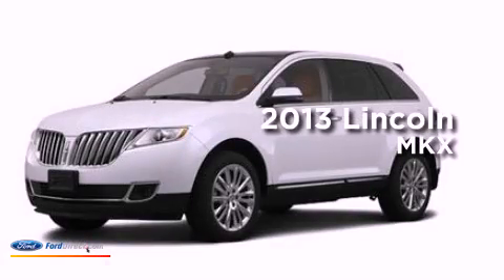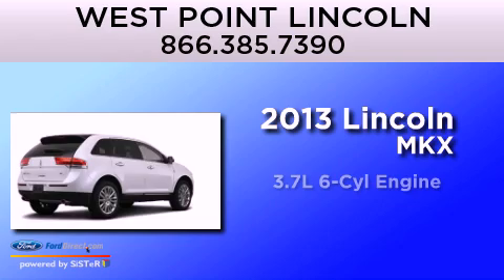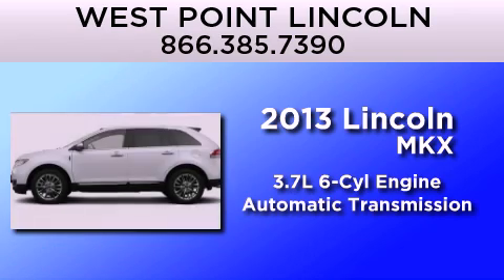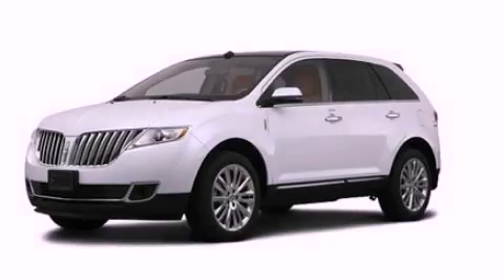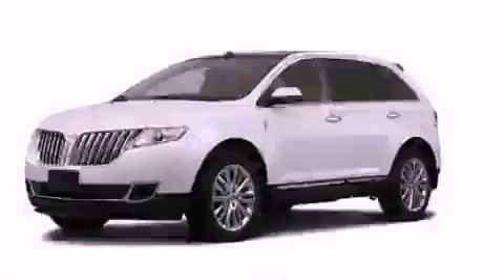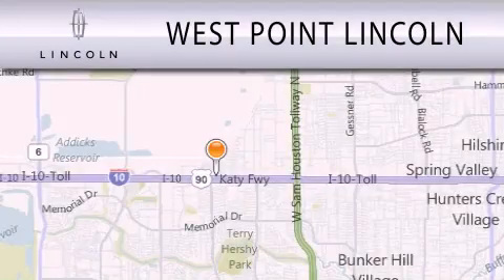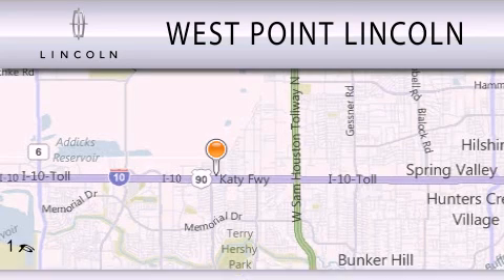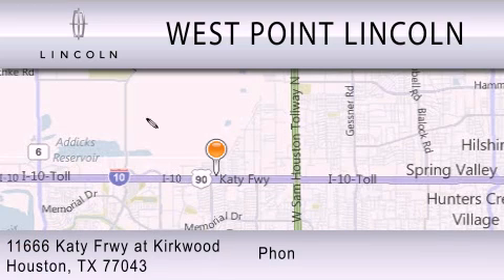2013 LINCOLN MKX at Kirkwood Houston TX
Year : 2013
 Make : LINCOLN
 Model : MKX
 Engine : 3.7L V6 24V MPFI DOHC
 Trans . : 6-SPEED AUTOMATIC
 Exterior : WHITE PLATINUM METALLIC TRI

 Interior : MEDIUM LIGHT STONE / DUSK GRAY
 Stock : 3P132